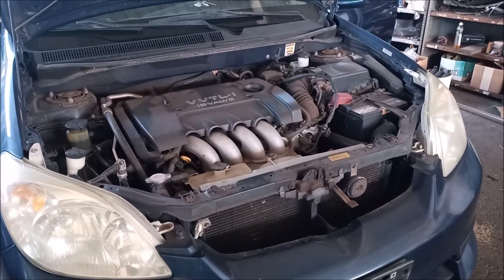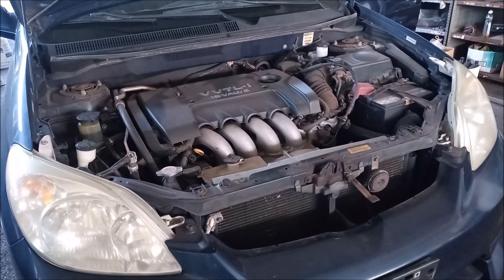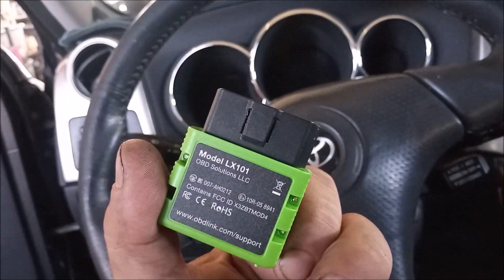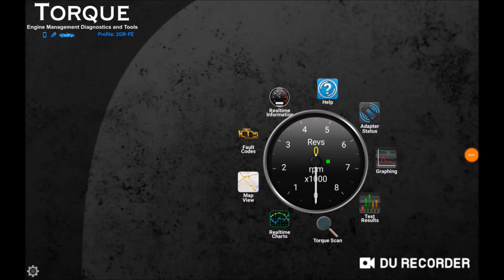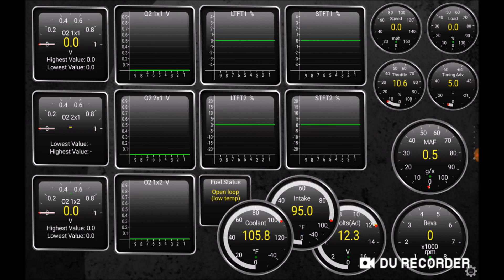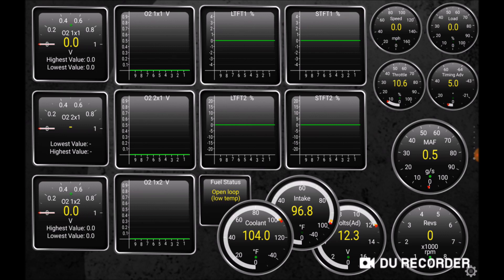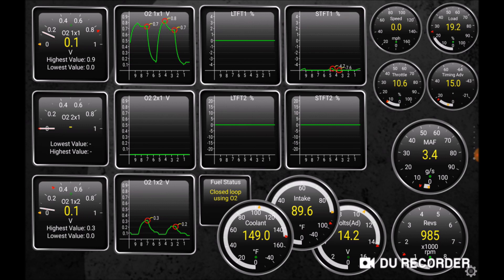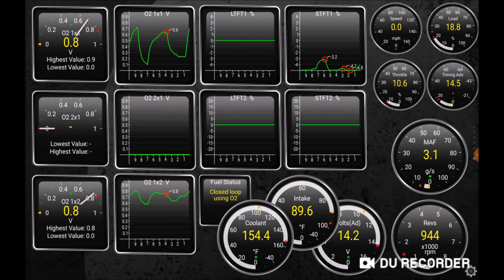O2 Sensor Voltages and Fuel Trims LTFT STFT - 1zz-fe 2zz-ge Toyota MR2 Spyder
O2 sensor voltages and fuel trims - both long term LTFT and short term STFT - are a direct way of diagnosing the health and operation of the engine. We show how to look at these OBD2 parameters using commonly available, relativefly inexpensive tools - bluetooth OBD2 adapter, Android tablet, and Torque Pro for Android app that can give most of the same live data information as an expensive professional scantool. Looking at OBD2 live data we can see the development and progression of O2 sensor voltage and fuel trim over time. This diagnostic method is good for any Toyota MR2 Spyder either 1zz-fe or 2zz-ge and many other models of Toyota Corolla, Matrix, Celica.

OBDLink MX Adapter in this video